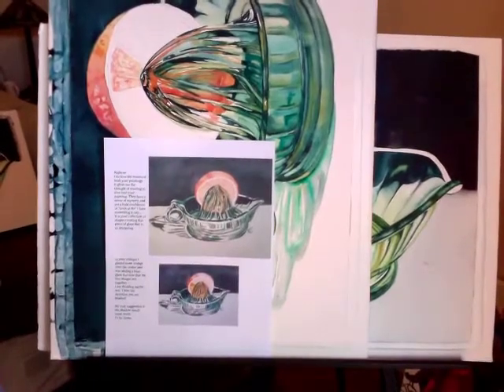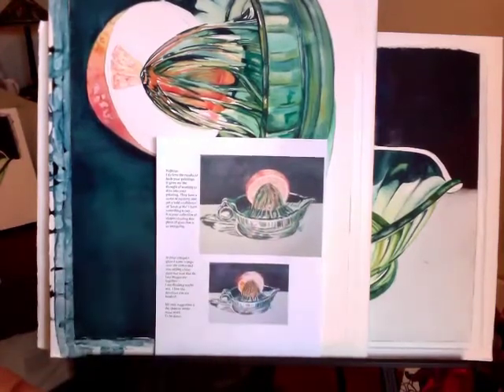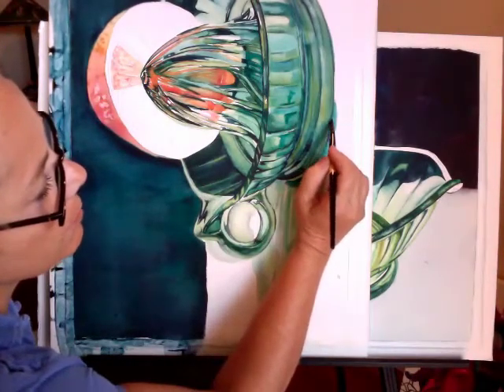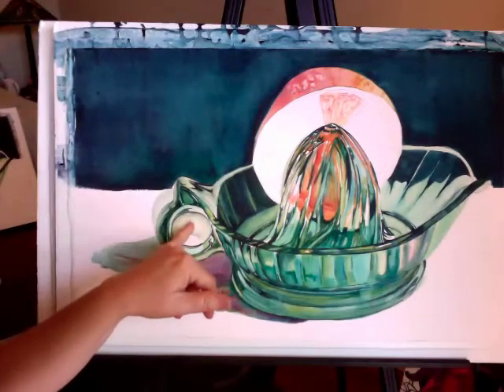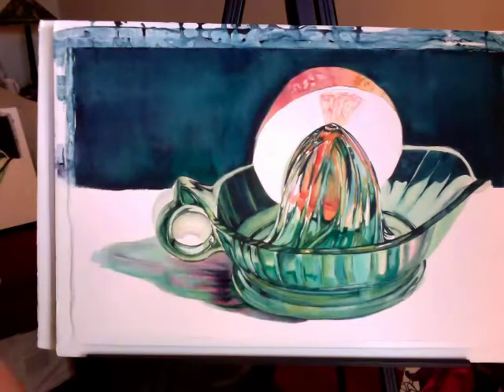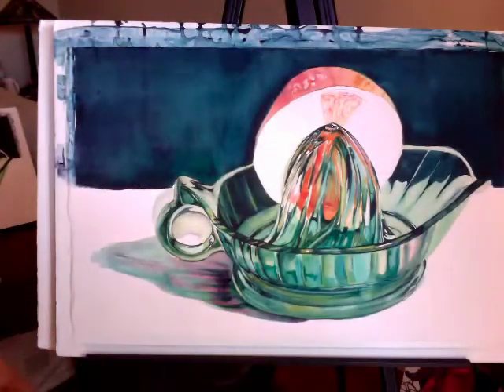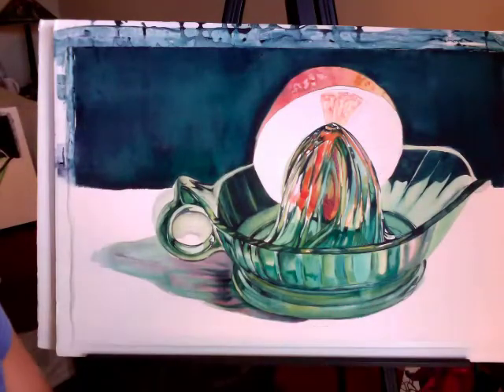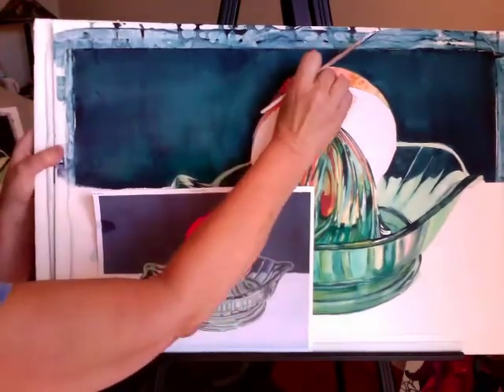final cirtique 2.mov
Final advice and some demos of suggestions for the Orange Juice Squeezer project.
On line classes thru Artists Network University, the students are amazing!
Joyce